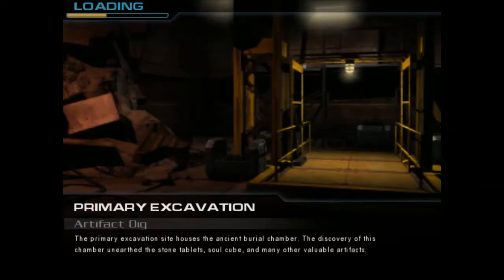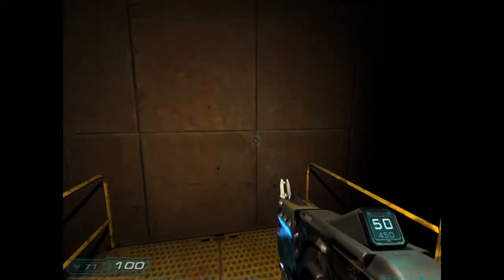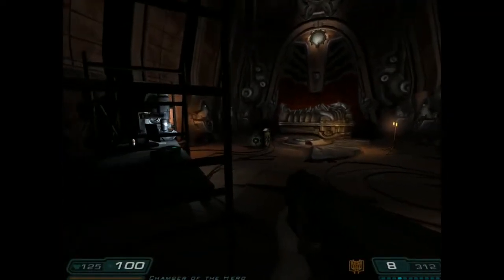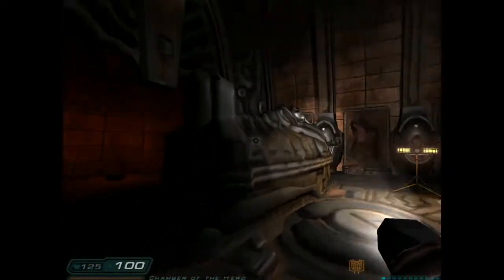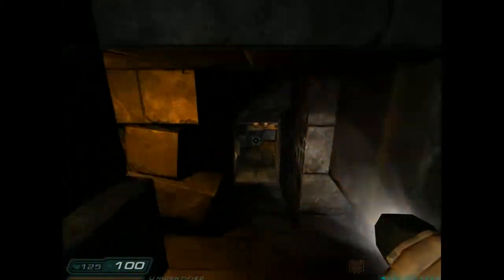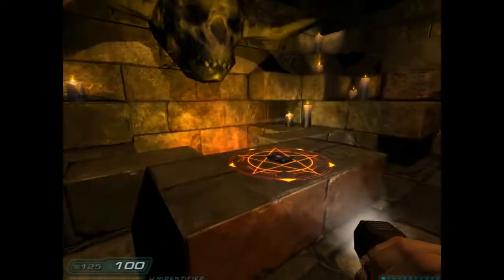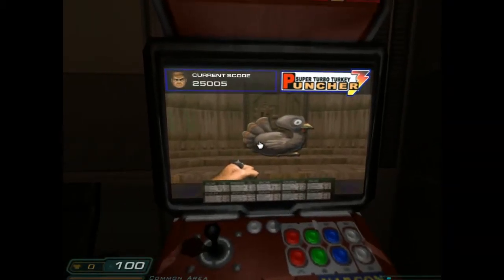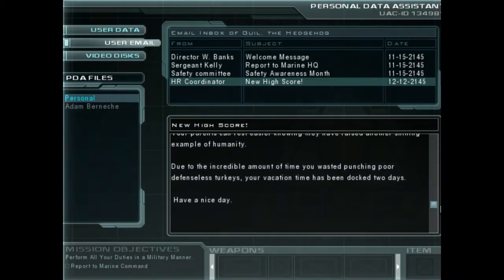Doom 3 #22 Primary Excavation Site